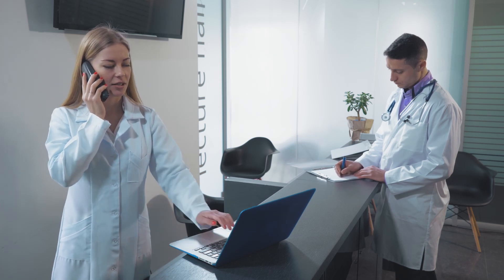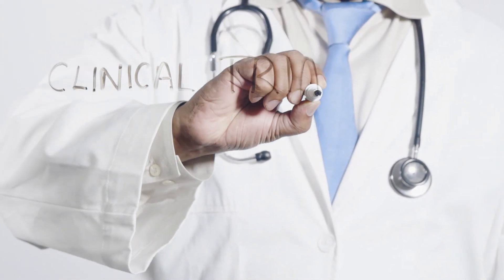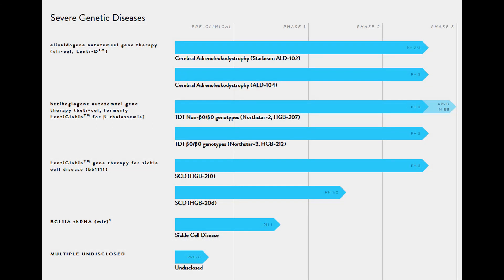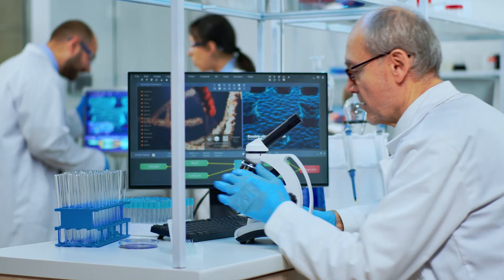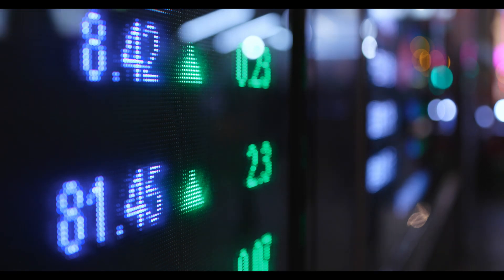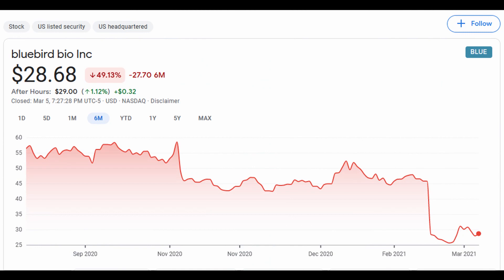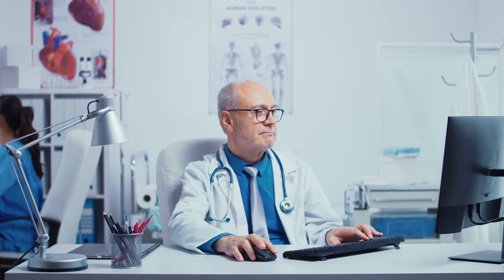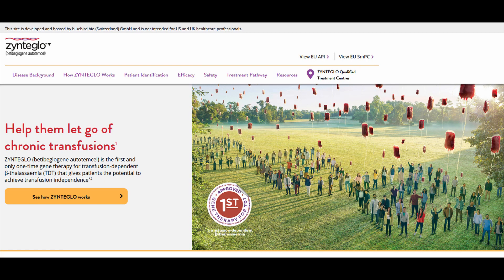The 10x Investment into Gene Editing - Comparing BLUE vs. CRSP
In this episode of HealthWealth we are exploring the clinical trial pipeline of Bluebird Bio (BLUE) and explore a recent reporting of two Suspected Unexpected Serious Adverse Reactions (SUSAR) and the impact and implications on the stock price of both, Bluebird Bio and Crisper Therapeutics (CRSP).

If you are interested to learn more about the clinical pipeline of Crisper Therapeutics, see my previous video on the topic:

Chapters:
0:00 Introduction
2:17 Bluebird Clinical Pipeline

2:22 Crispr Therapeutics Clinical Program
3:50 BLUE Stock
4:21 Two Suspected Unexpected Serious Adverse Reactions (SUSAR)
5:21 Impact on BLUE stock
6:45 Consequences of SUSARs
8:22 Potential Impact on CRSP stock